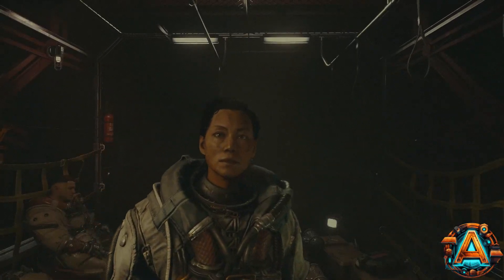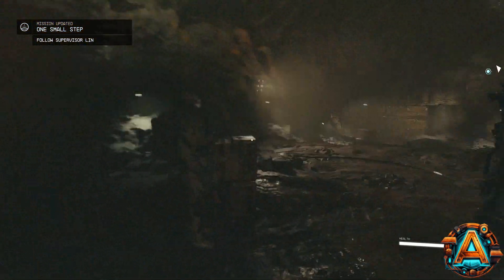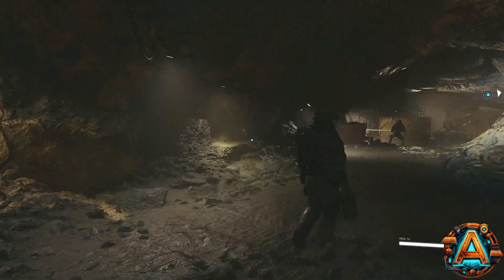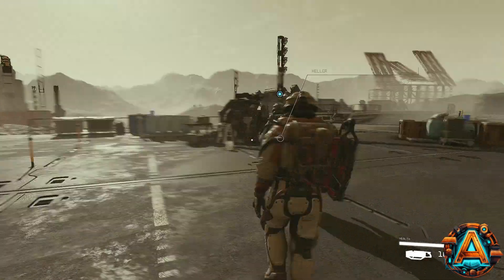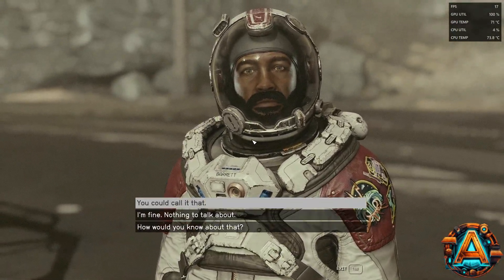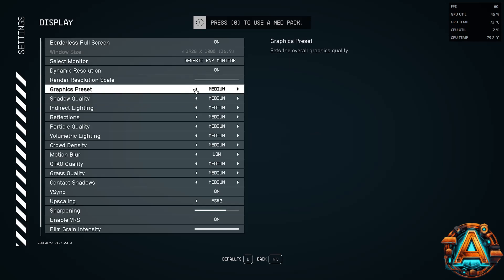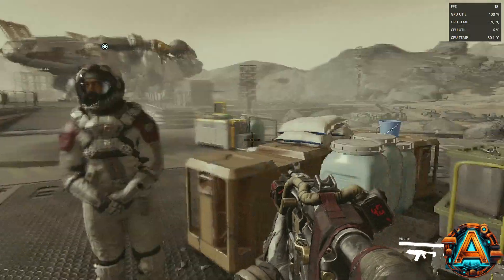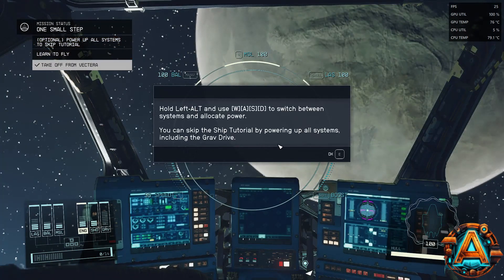Testing Starfield on Integrated Graphics (Radeon 680M)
Thinking of getting Starfield, but not sure if it will run on your computer?  Watch this video where we try running the game on an integrated GPU.